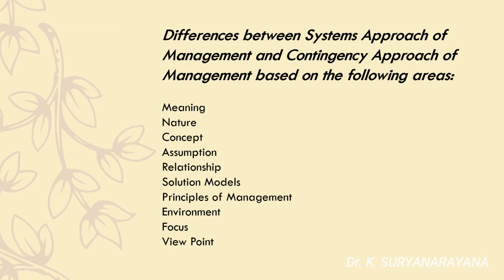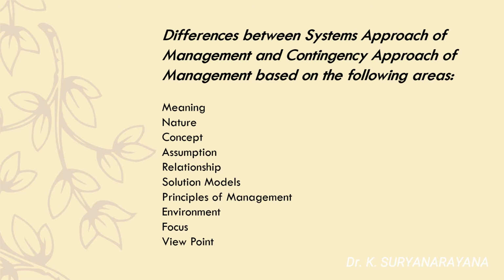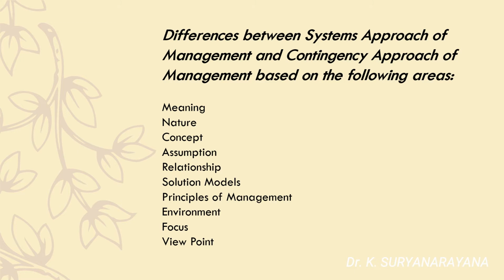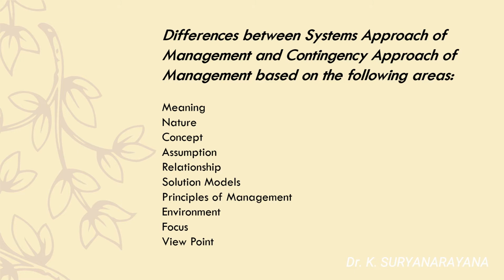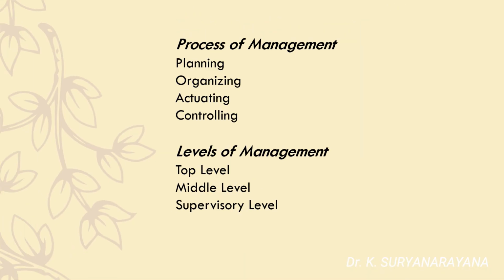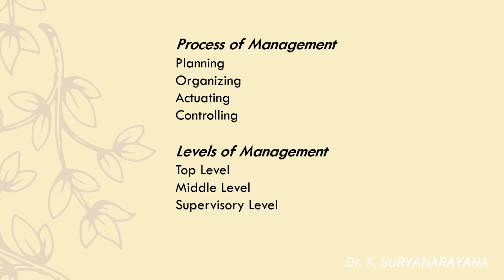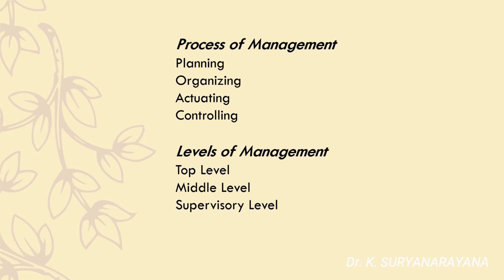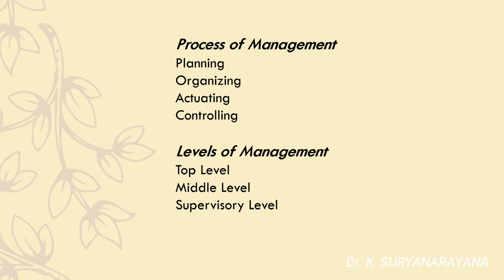INTRODUCTION TO MANAGEMENT LESSON 4